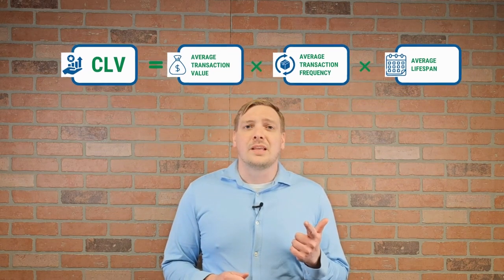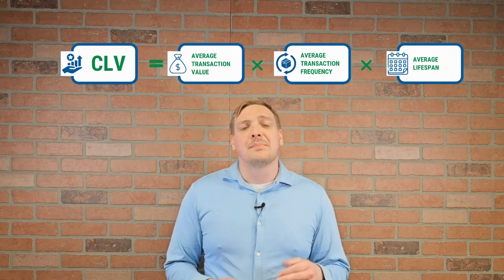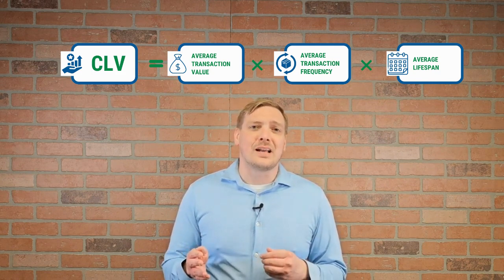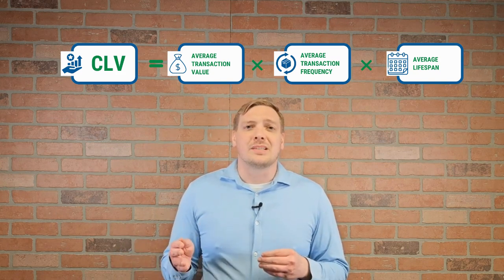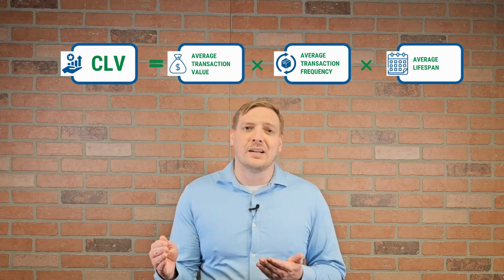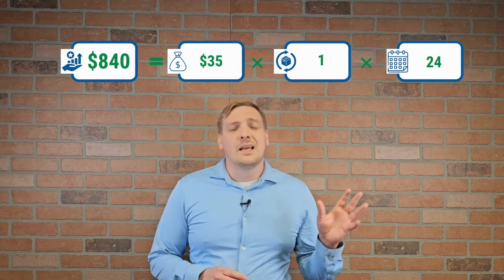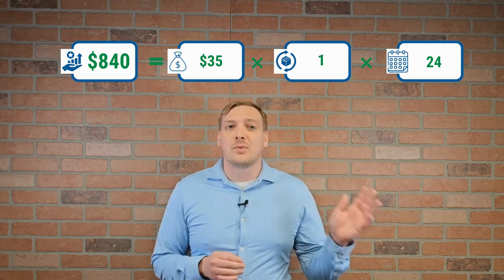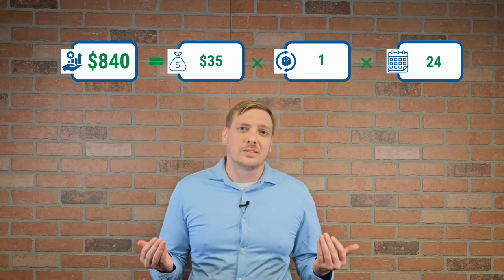From First Sale to Loyal Customer: Leveraging CLV in E-commerce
CLV is one of the least agreed upon and highly valuable marketing metrics. By the end of the video you will know what CLV is, two use cases of CLV, and get a real life example that had an outsized impact on an eCommerce business.

About CDA
Capitol Data Analytics is a full-service data analytics team that leads through data strategy. If your company struggles with problems like:

📎You have the world’s most intricate spreadsheet that needs to be perfectly manipulated to create the monthly reports. The spreadsheet was built by Dave. The problem is Dave retired 3 years ago and nobody knows how the spreadsheet was built.

🤦‍♂️Thomas Smith, Tom Smith, Thomas Arbuckle Smith are all the same people, but not according to your financial reports.

🤷‍♀️You know parts of the database are incorrect, but not which parts of the database. Every time you build a report you hope the ‘right’ data is being used and that it is correct.

We can help you build and implement a data strategy that puts out your current fires and delivers value to your business. Schedule a meeting with one of our knowledgeable team members to learn how we can help you